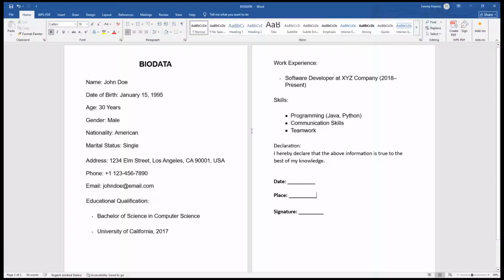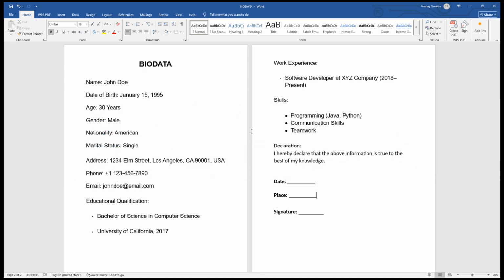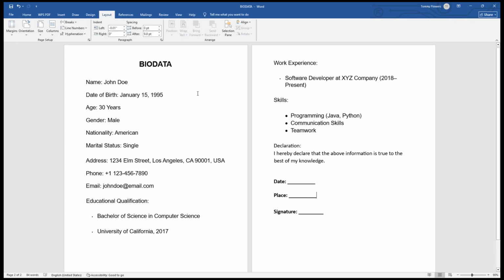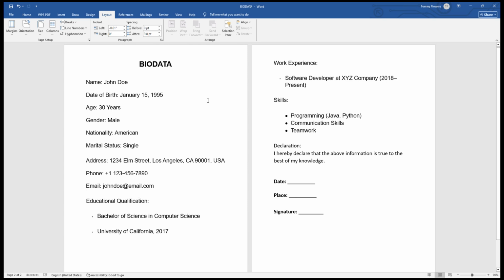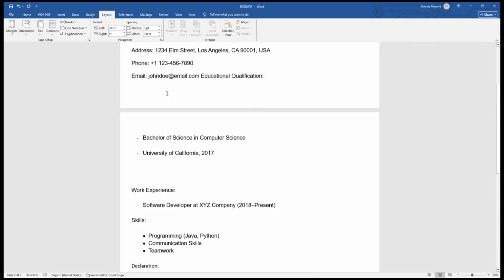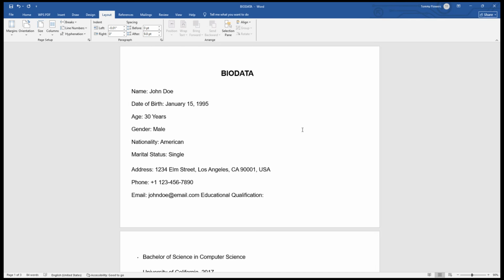How To Change Page Orientation In Microsoft Word (Easy Guide)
Learn how to change page orientation in Microsoft Word quickly and easily. Switch between Portrait and Landscape using the Layout tab in just a few clicks.

🕚Timestamps:
0:00 Intro
0:18 Open Your Document
0:32 Go To The Layout Tab
0:47 Click Orientation
1:03 Choose Portrait Or Landscape
1:25 Orientation Changes Immediately
1:40 Outro

✍️What You'll Learn In This Video:
• How To Open The Layout Tab In Microsoft Word
• How To Switch Between Portrait And Landscape Orientation
• How To Use The Orientation Button For Page Setup
• How To Choose The Best Page Orientation For Your Document
• How To Quickly Change Microsoft Word Page Layout Settings
• How To Format Wide Content Using Landscape Mode
• How To Restore The Default Portrait View In Word
• How To Use Page Orientation For Reports, Tables, And Documents

💡Pro Tips:
• Use Portrait for letters, essays, and standard documents.
• Use Landscape for wide tables, charts, and certificates.
• Check your page preview after changing orientation to avoid layout issues.
• If only one section needs a different orientation, use section breaks.
• Save your document after making formatting changes.